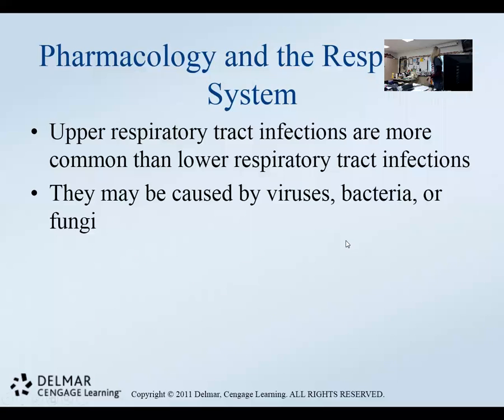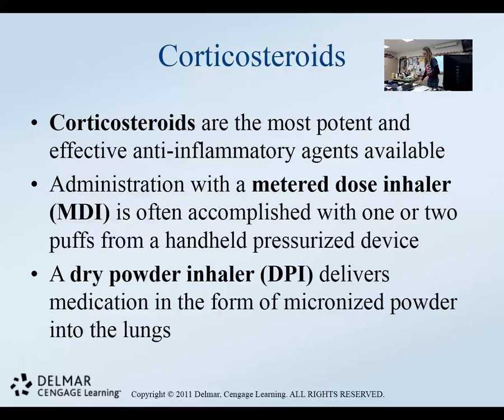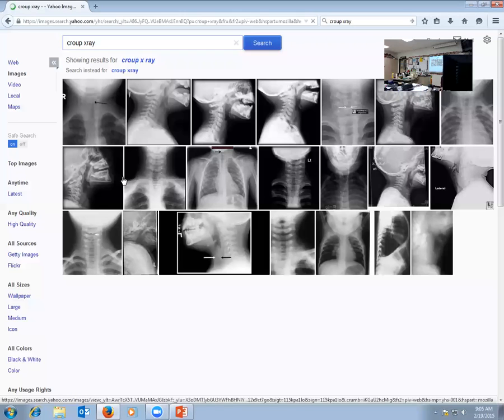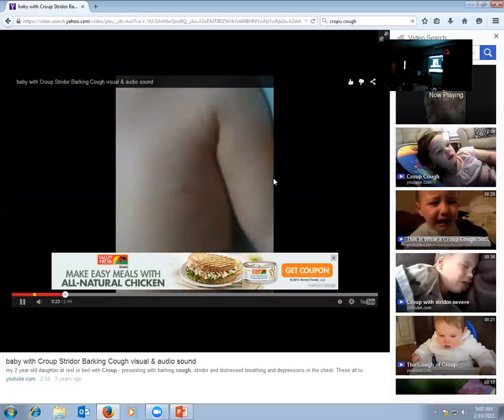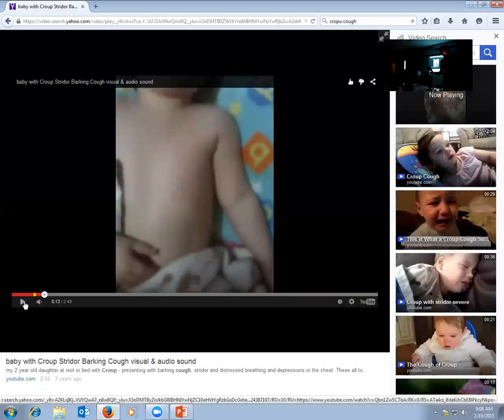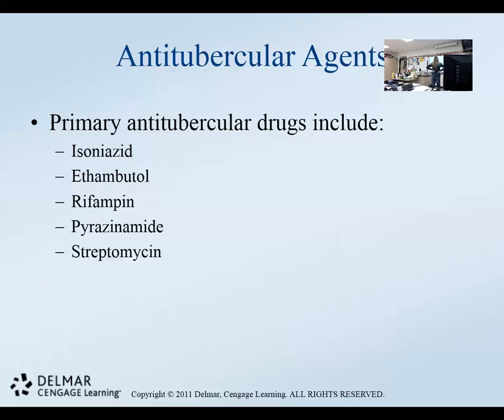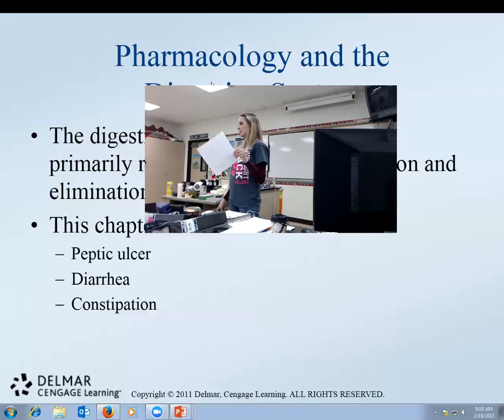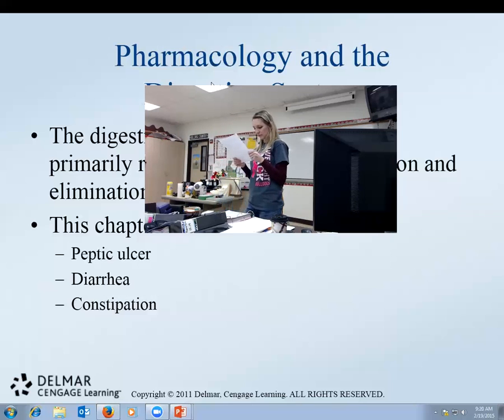PharmTech Anticoagulant Meds and Respiratory Meds